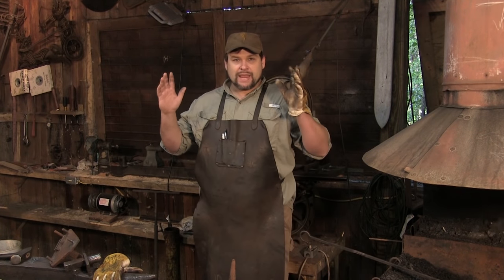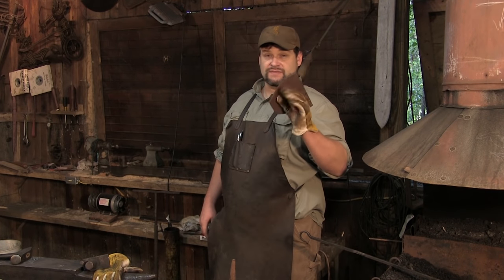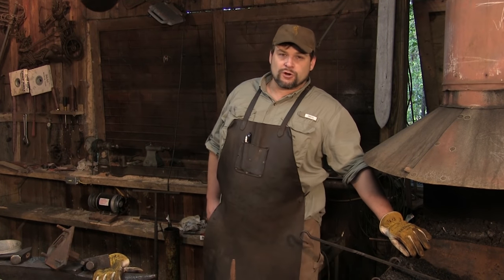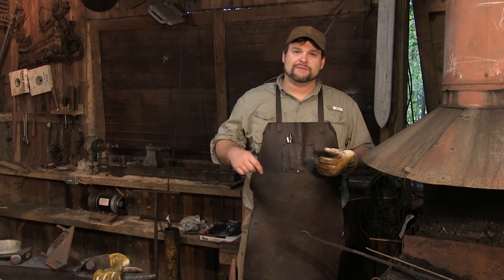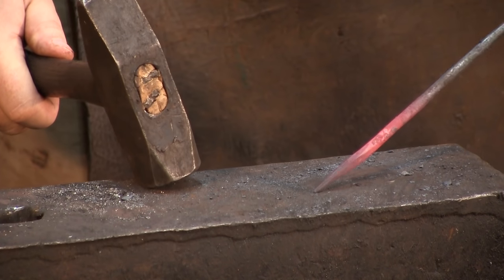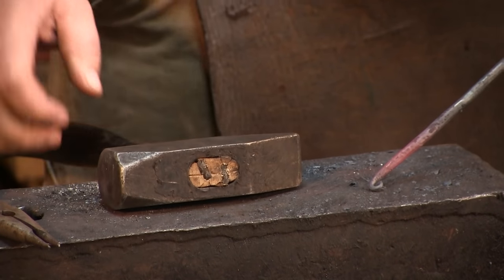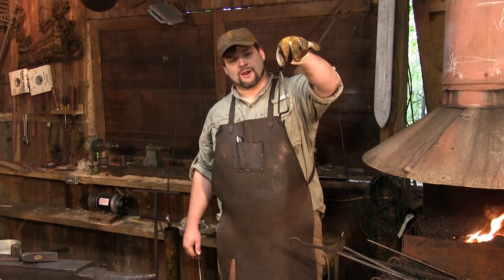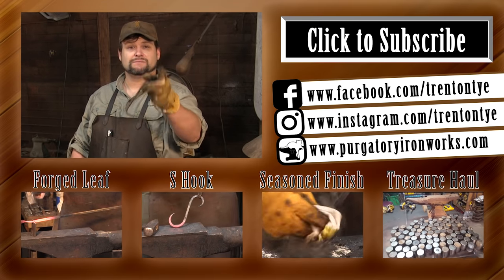Blacksmith Forged Dinner Bell